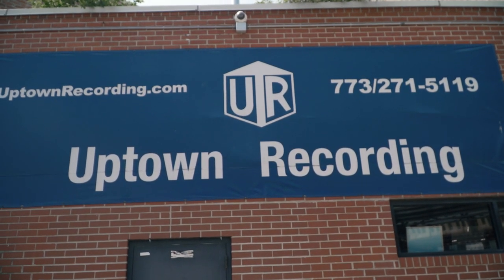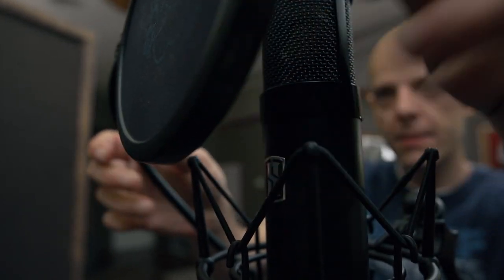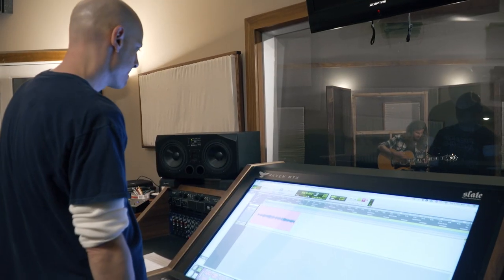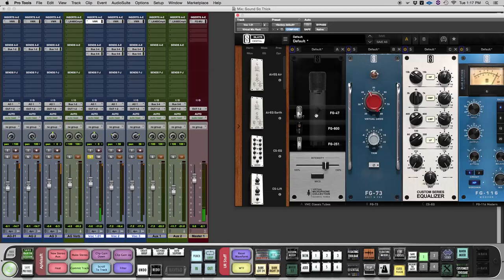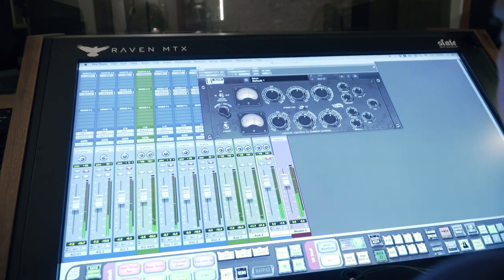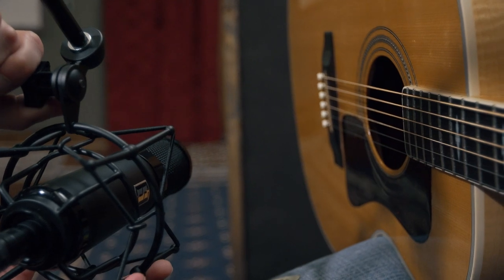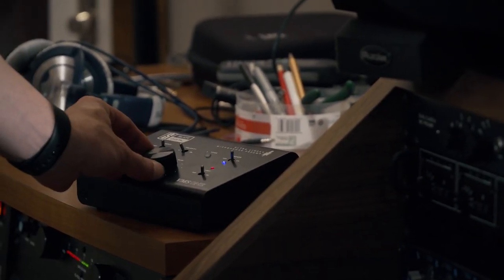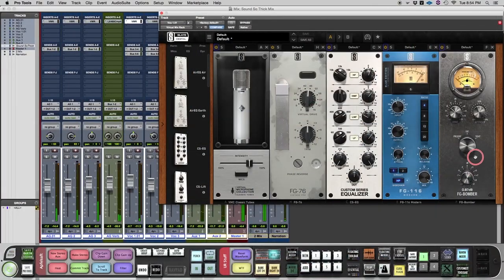The Virtual Microphone System with Rob Ruccia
Rob Ruccia is the chief engineer at Chicago’s Uptown Recording. He recently got a Slate Digital VIRTUAL MICROPHONE SYSTEM, and in this video, he explains why he already considers it to be one of the most versatile studio tools he’s ever used.